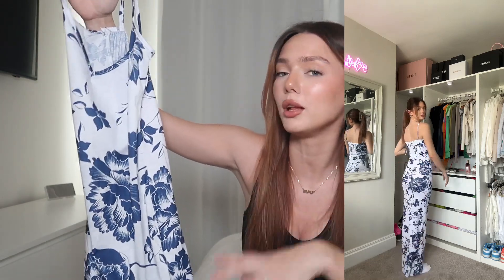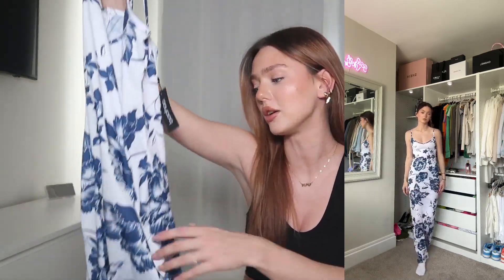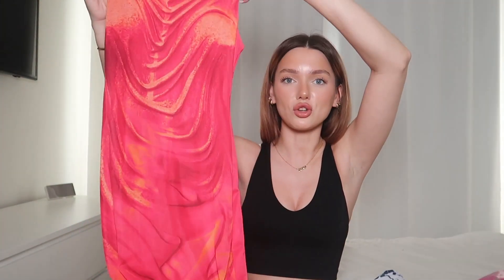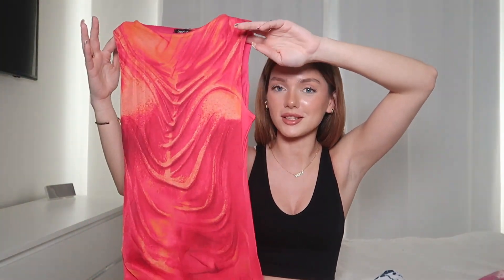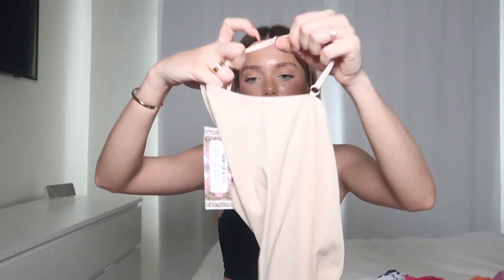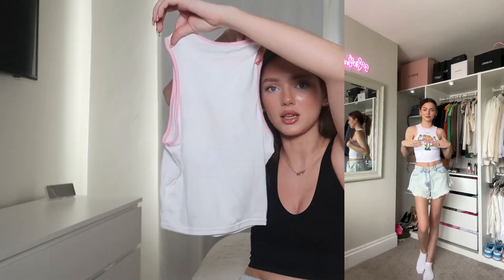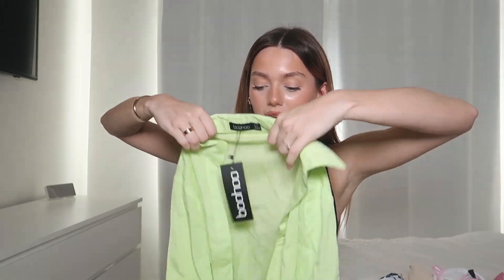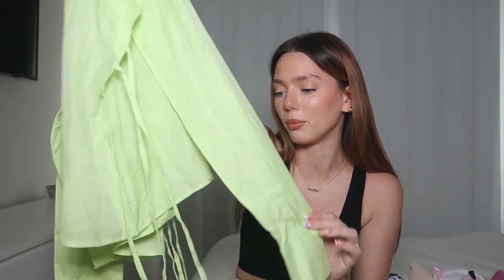boohoo try on haul 2023 & discount code!!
Use code BOOHOO10 to save

Heyyyy bbys! Back with another Boohoo haul! I'm hoping my other order comes for Thursday so I can show you all the Boohoo X Barbie range, lmk if you'd wanna see that, I know i've uploaded so many boohoo hauls one after the other and I dont want it to get repetitive hahaha, hope you all enjoy this one! ily xxx

Links to items mentioned:
BOOHOO FLORAL STRAPPY MAXI DRESS
BOOHOO BASIC SEAMLESS RIB STRAPPY SHORT UNITARD
BOOHOO MESH BODY PRINT MIDAXI DRESS
BOOHOO ALWAYS HAPPY CROP RINGER VEST
BOOHOO LINEN MIX TIE WAIST SHIRT

My most popular vids!

3,078 angels! 🥺